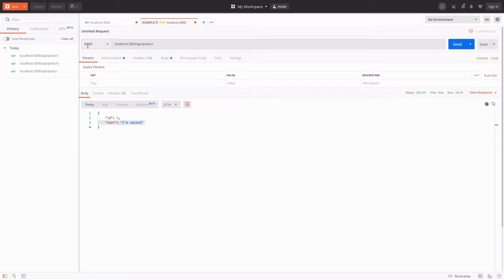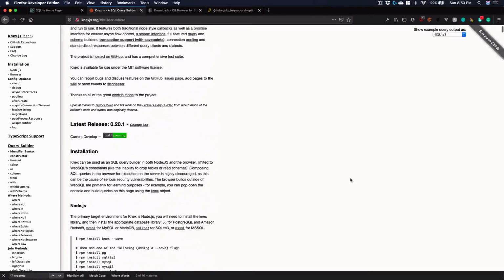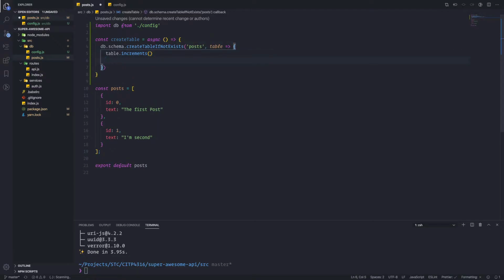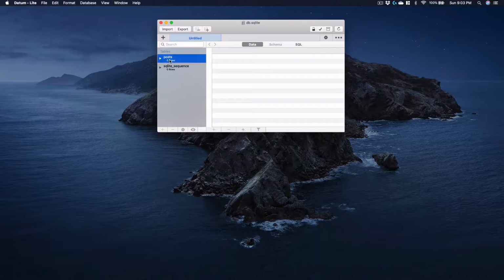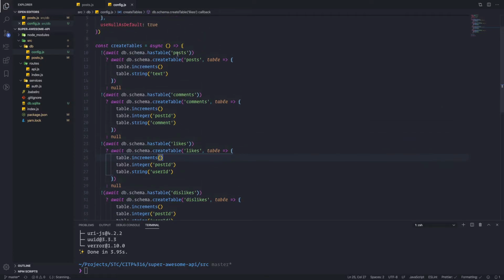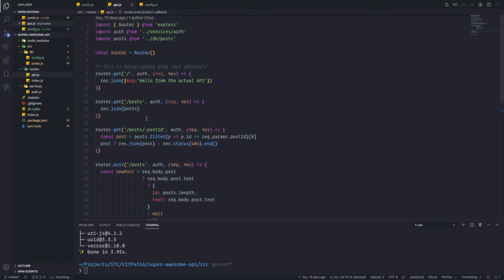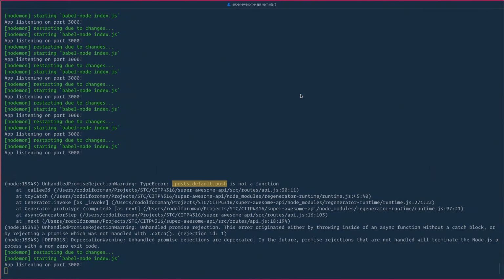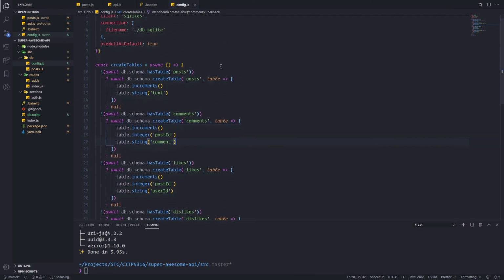Posts DB Connection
CITP 4316 - Advanced Web Design - Posts DB Connection